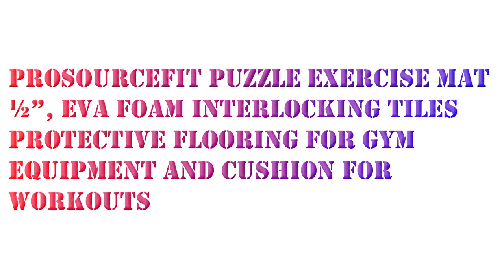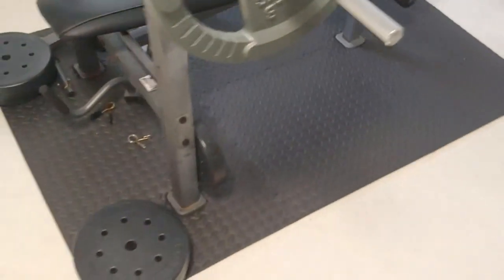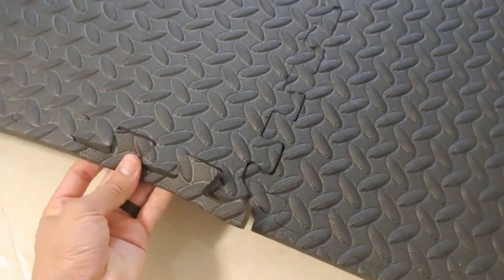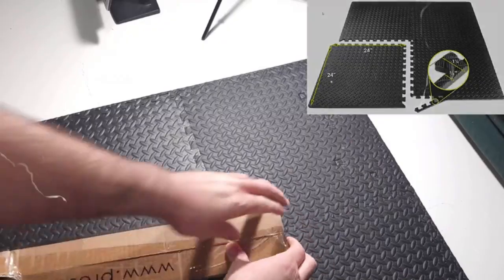ProsourceFit Puzzle Exercise Mat ½”, EVA Interlocking Foam Floor Tiles for Home Gym, Mat for Home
ProsourceFit Puzzle Exercise Mat ½”, EVA Interlocking Foam Floor Tiles for Home Gym, Mat for Home Workout Equipment, Floor Padding for Kids, Available in Packs of 24 SQ FT, 48 SQ FT, 144 SQ FT

The ProsourceFit Exercise Puzzle Mat ½-inch creates a large, comfortable, and durable surface for workouts and exercise equipment while protecting your floor. The interlocking foam mats are made from thick EVA foam which absorbs impact and noise during workouts and provides a soft surface for ground exercises like push-ups, crunches and yoga movements and weight lifting workouts. Easy-to-assemble interlocking foam floor pads when put together covers 24, 48 or 144 square feet with end borders for a clean, finished look. Each tile is ½ inch thick from the highest point of the texture. It comes in five color options and is great for garages, fitness rooms, gyms, children’s play areas, and other hard floors. The foam puzzle mat contains no phthalates.